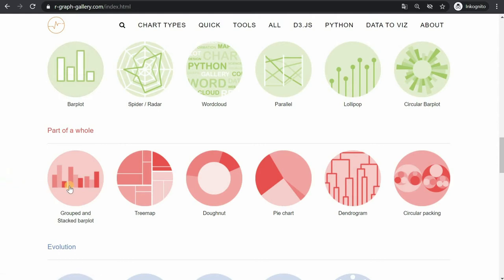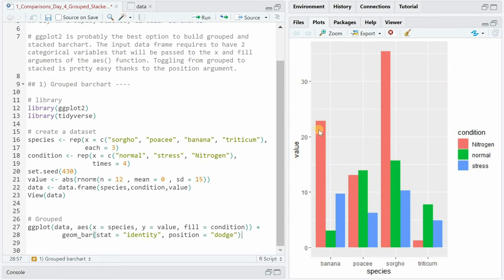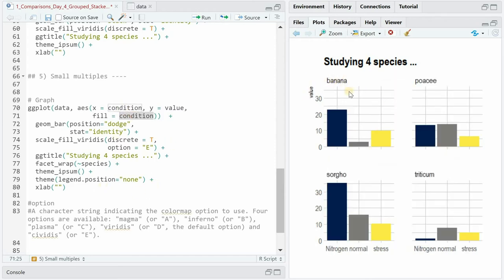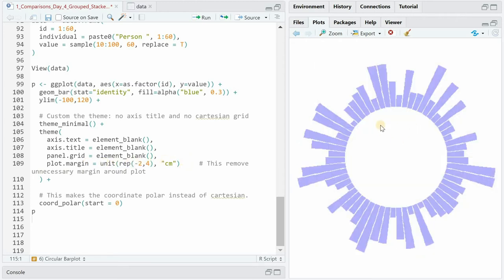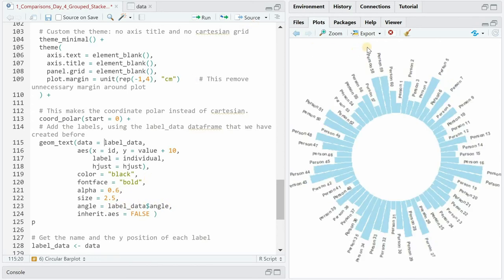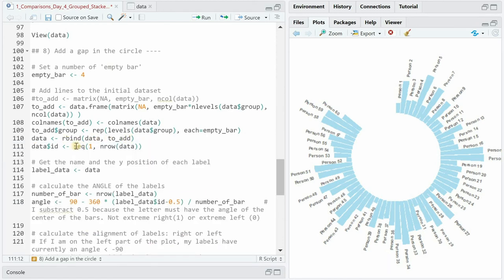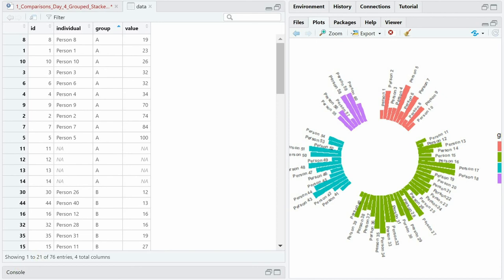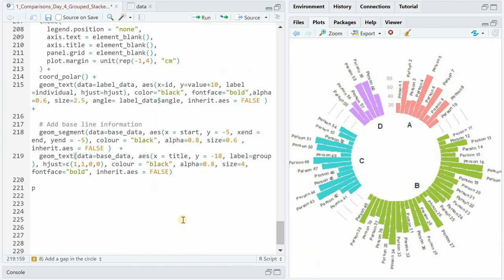Advanced Bar Chart in R Tutorial: Grouped, Stacked, Circular (R Graph Gallery)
In this video I show you how advanced (grouped, stacked and circular) bar charts can be created in R with ggplot() and geom_bar() by specifying the positions = "dodge", "stack" or "fill" argument.

⏱ Time Stamps ⌚
0:00 - Intro
1:25 - Grouped barchart
2:45 - Stacked barchart with dodge or fill
3:18 - Customizations, colors and facet_wrap()
4:30 - Circular barplot
7:30 - Adding labels with geom_text()
9:35 - Chaning colors of the different groups